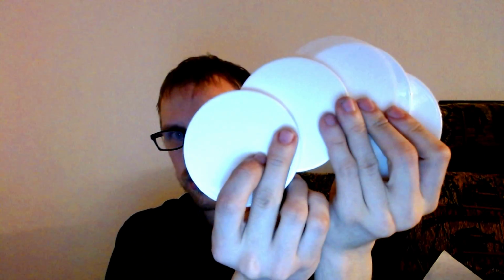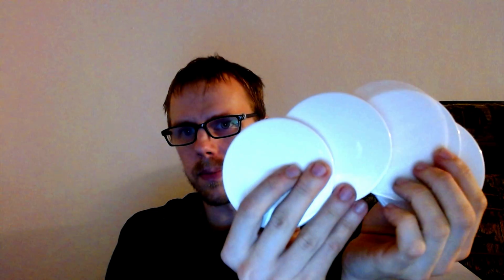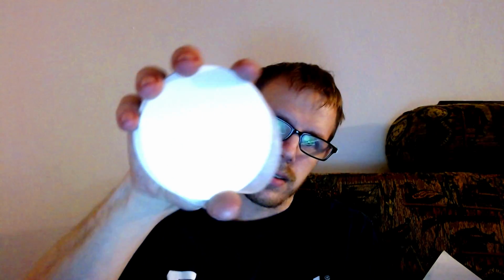Coasters, Heat Gloves and Heat Tape, Oh My!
Yes, this is technically three videos in one!!! I open blank coasters, heat-resistant gloves and heat tape. This may not sound very interesting, but they are supplies for coaster making/heat sublimation printing (for mug, coaster, plate or other ceramic or pottery-esque products). This is very relevant to know, otherwise you could get burnt or hurt BAD!!